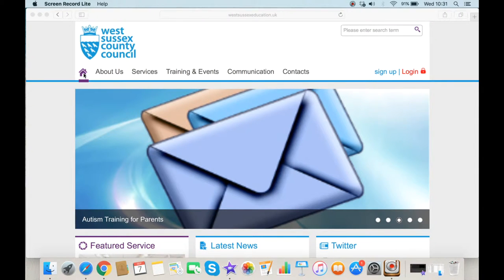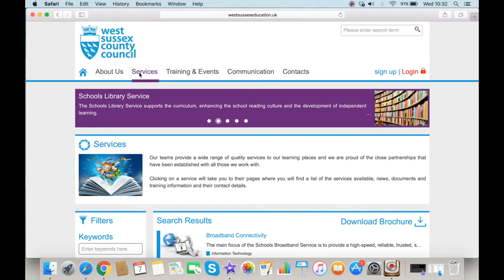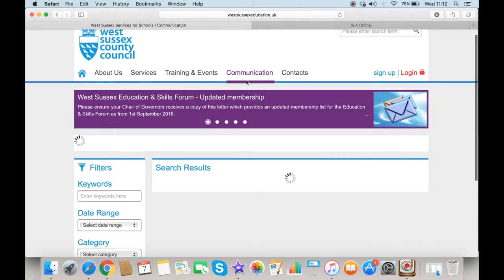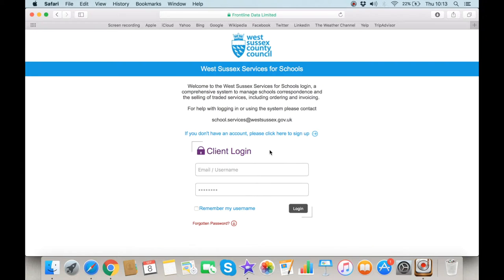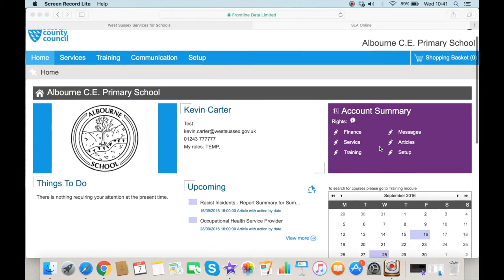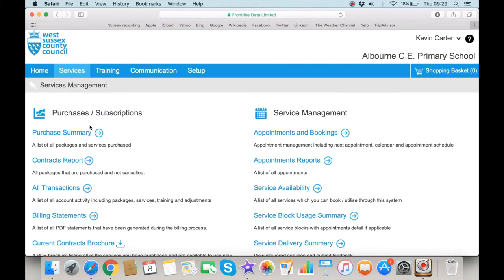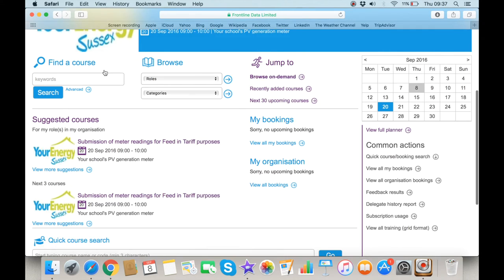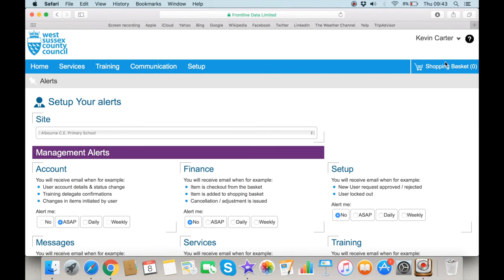West Sussex County Council Services for Schools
Welcome to the West Sussex County Council Services for Schools home page. Your one stop shop for reviewing service level agreements, book on to training courses and read the latest news that's relevant to your school.